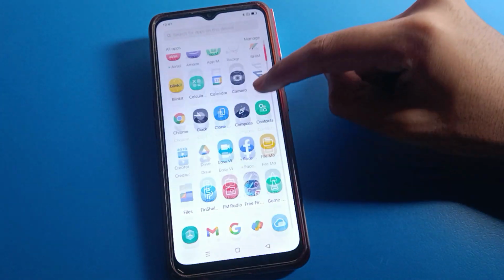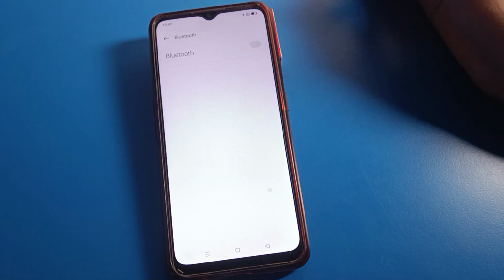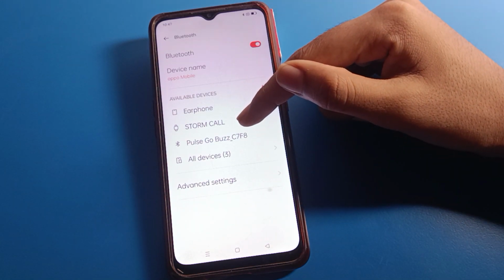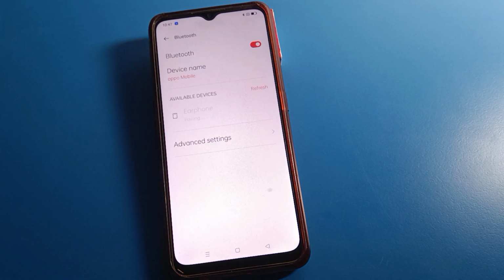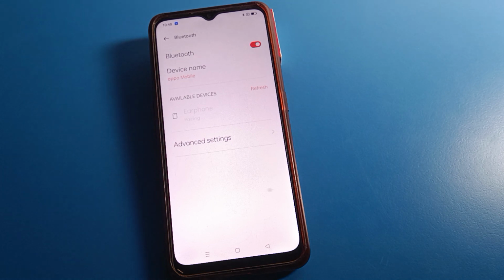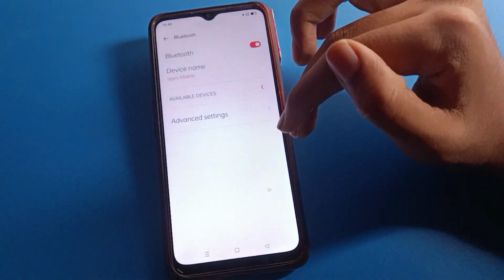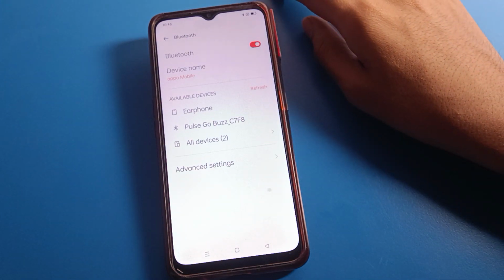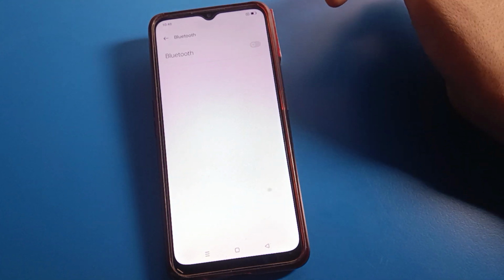Bluetooth setting oppo A57e, how to connect bluetooth device oppo phone